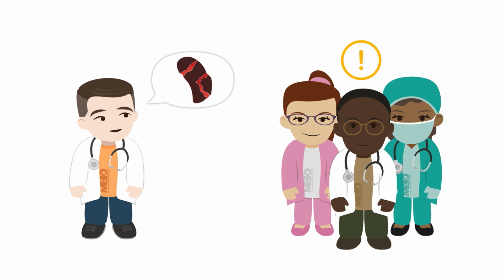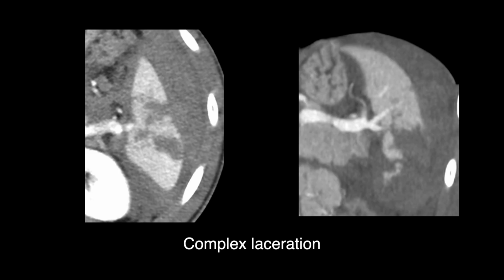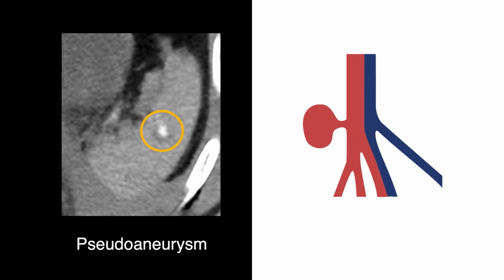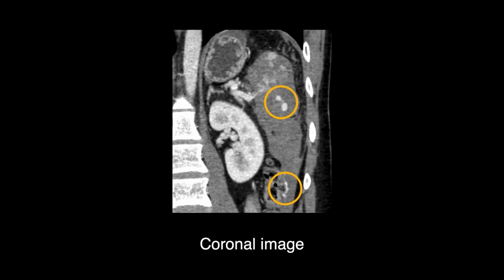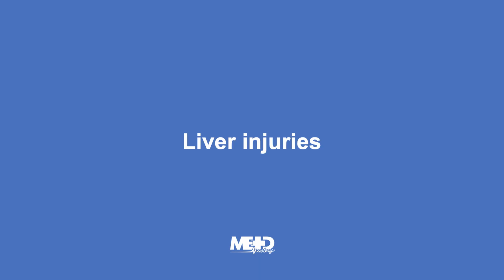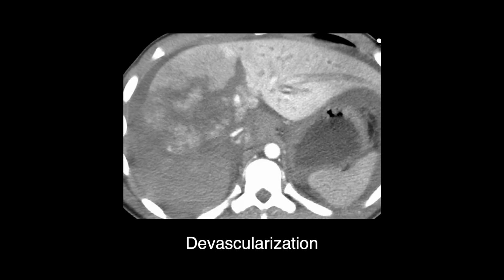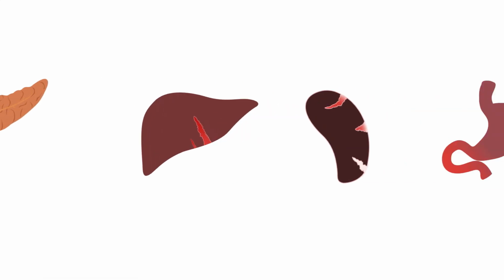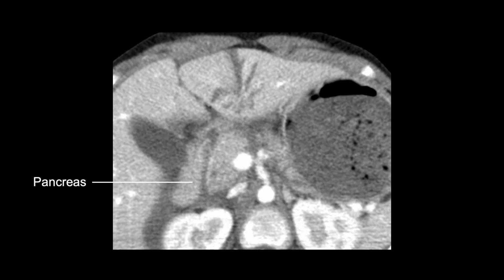Diagnosing spleen, liver and pancreatic injuries on CT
After attending this course, you will master the essentials of abdominopelvic trauma CT interpretation and feel comfortable reviewing studies on your own.